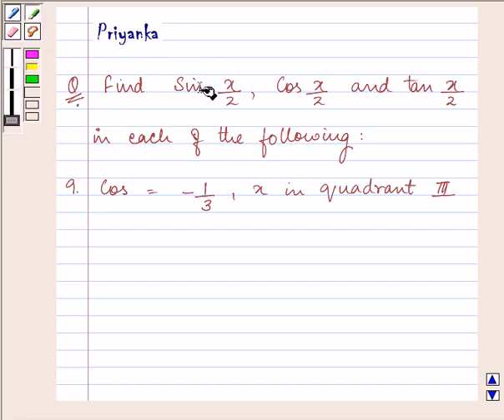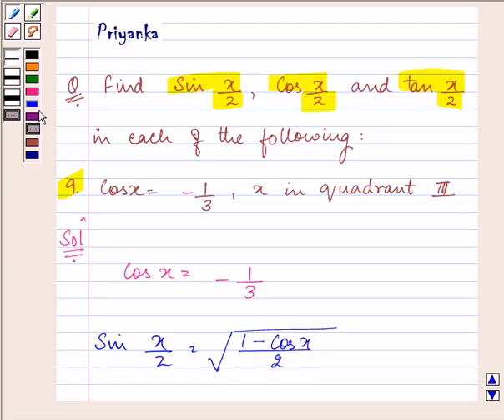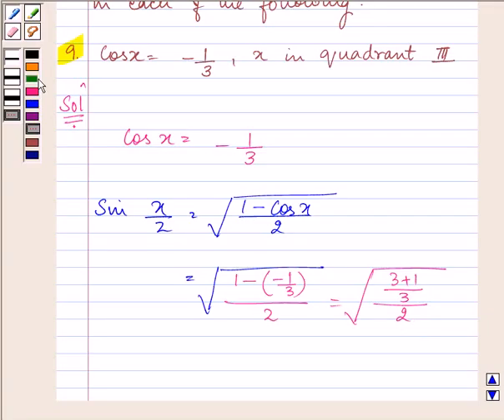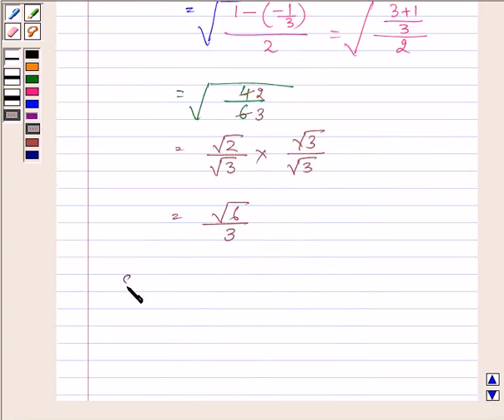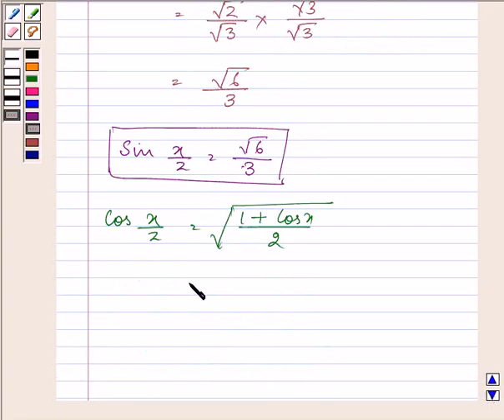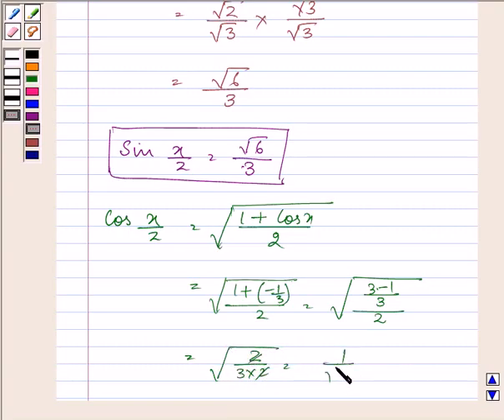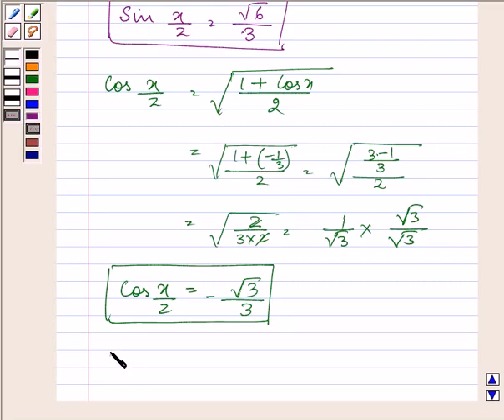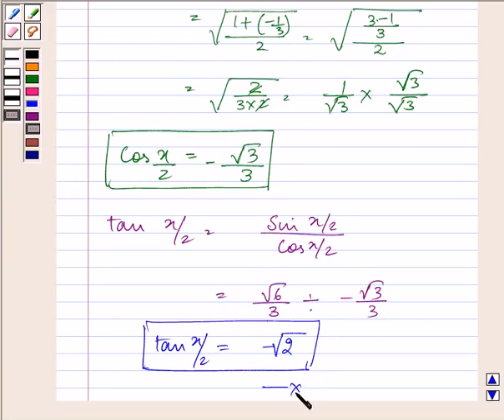Maths XI NCERT 3 Misc 9